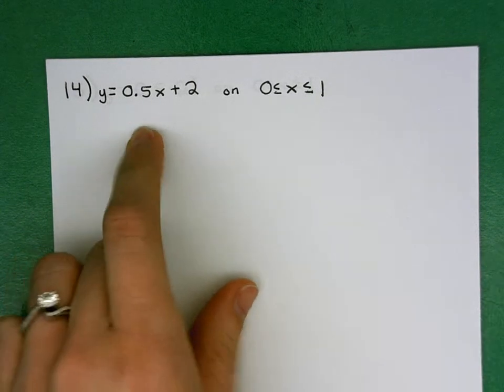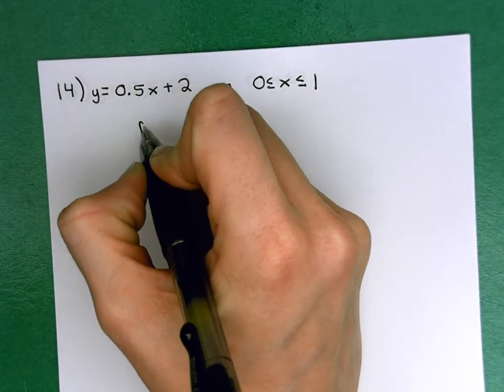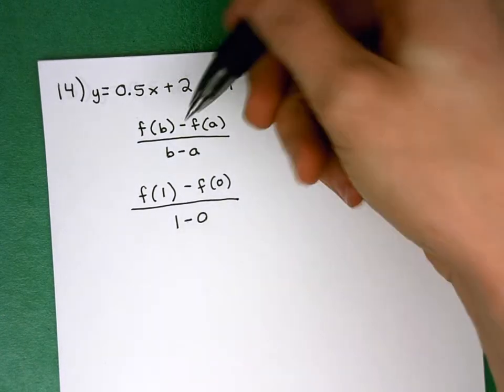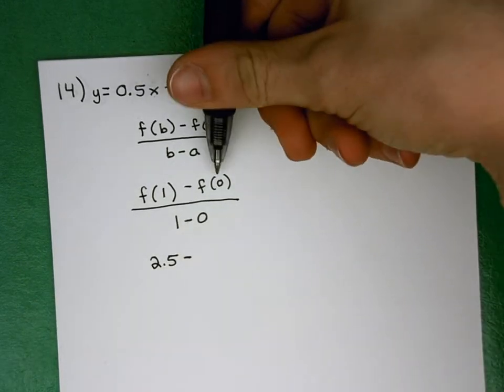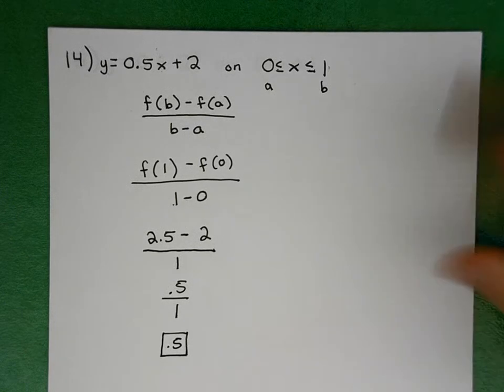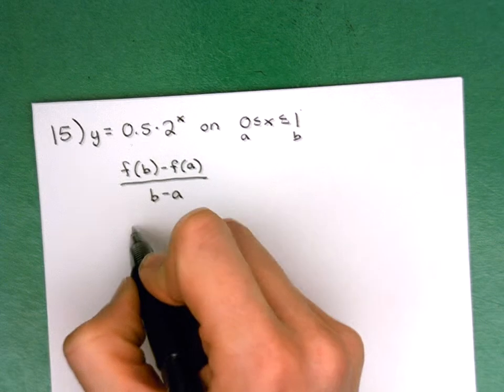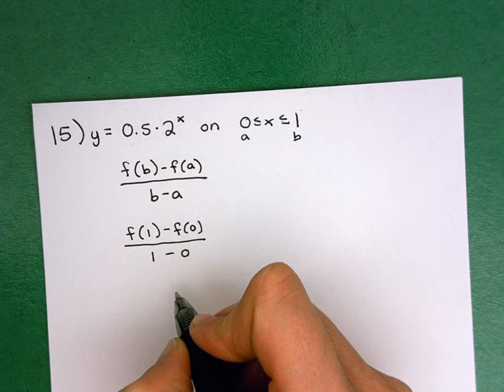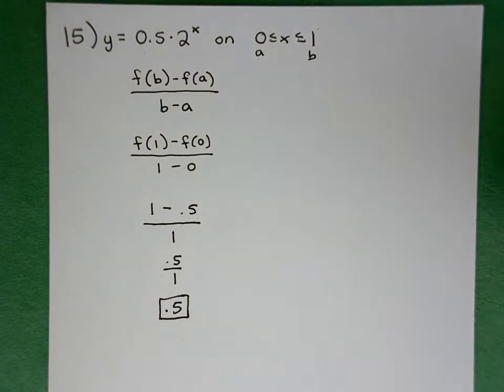Average Rate of Change #14 & #15